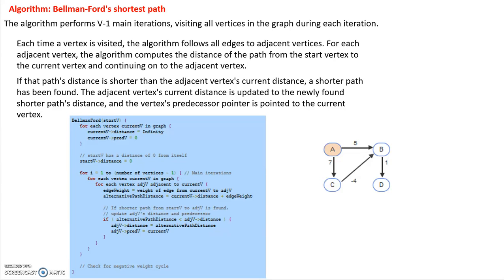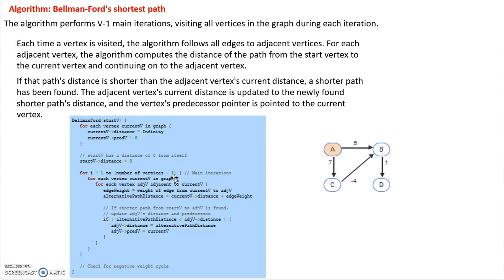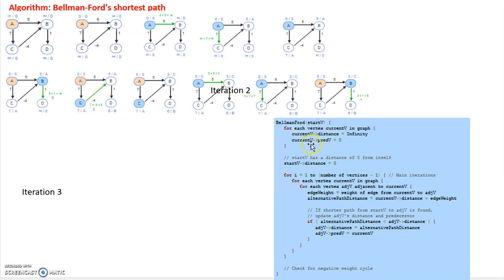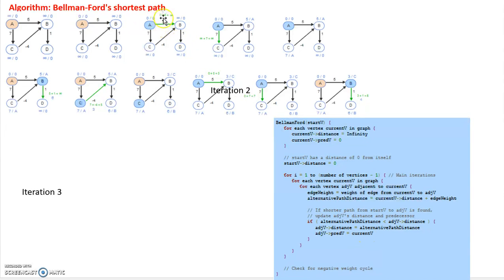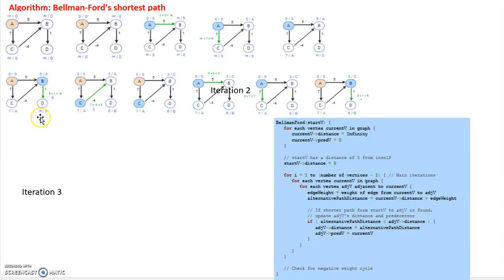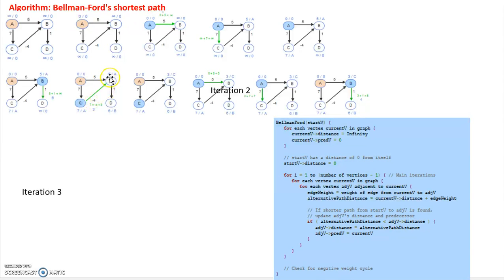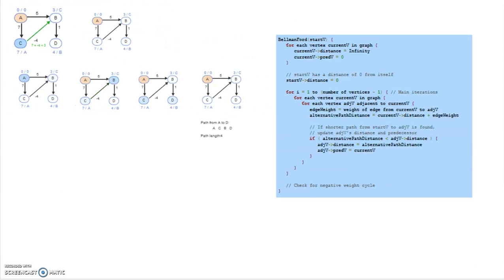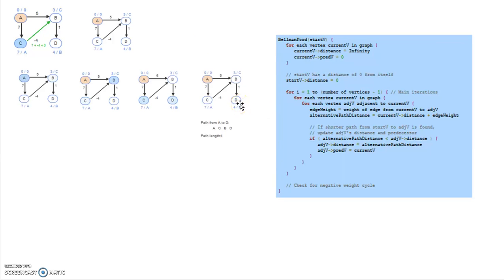Bellman Ford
BFord